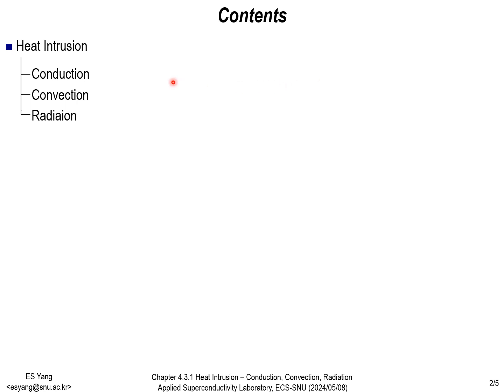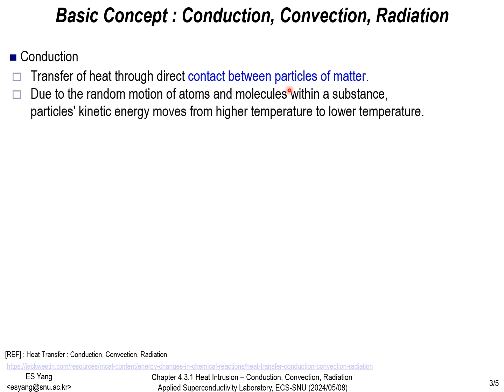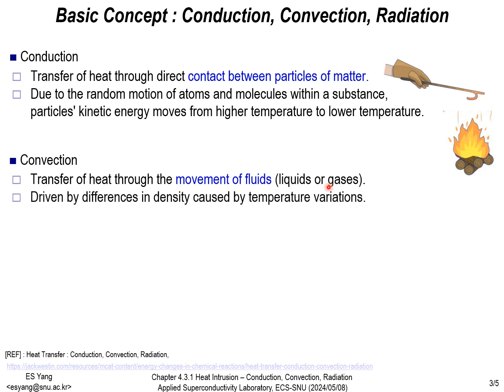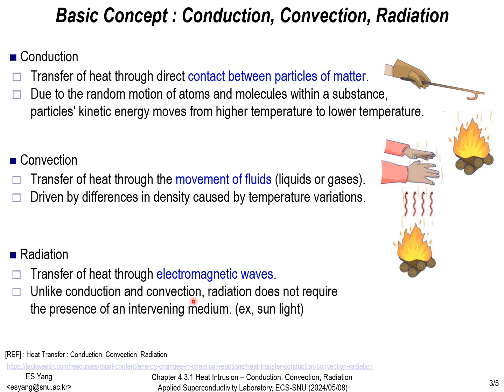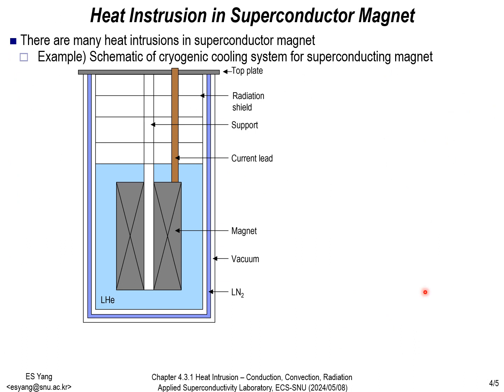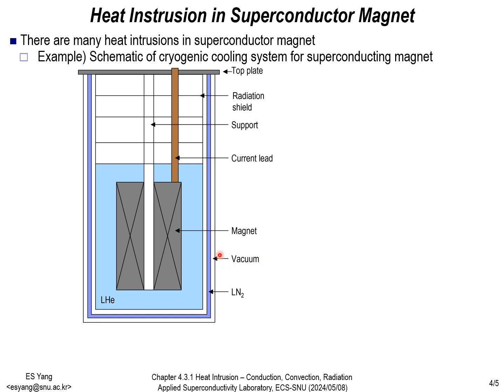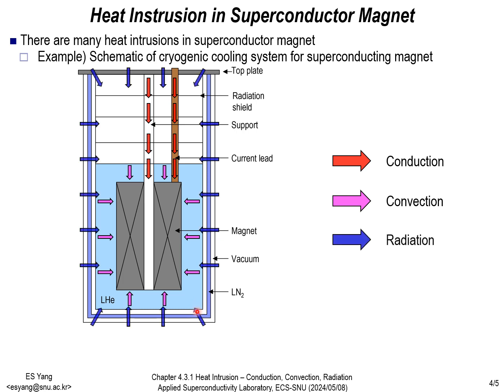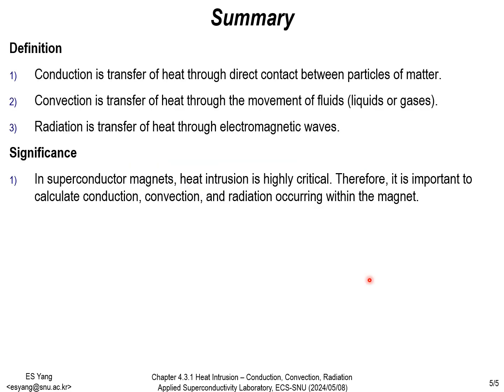Chapter 4.3.1. Heat Intrusion : Conduction, Convection, Radiation